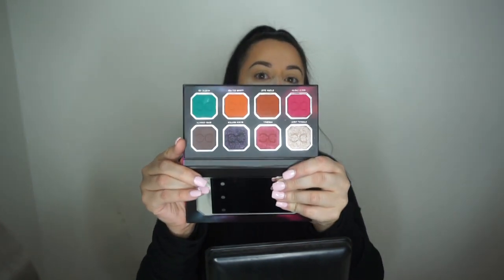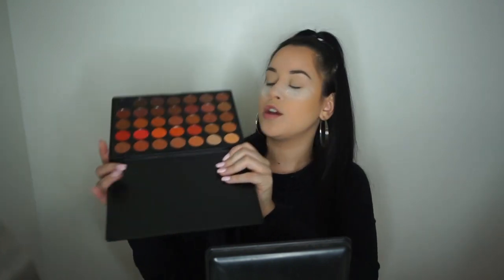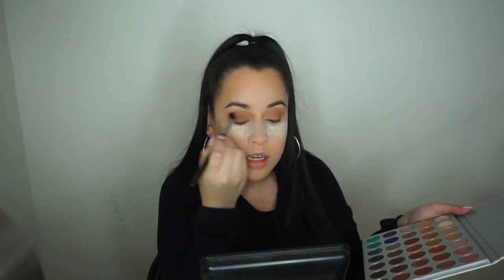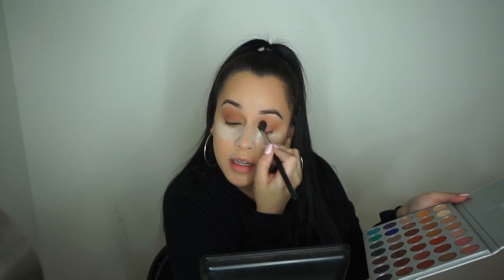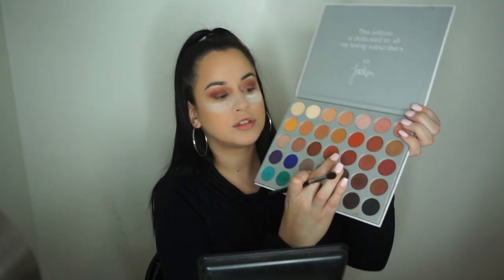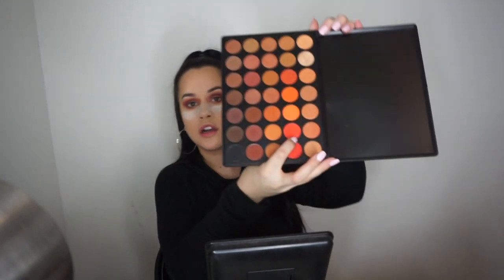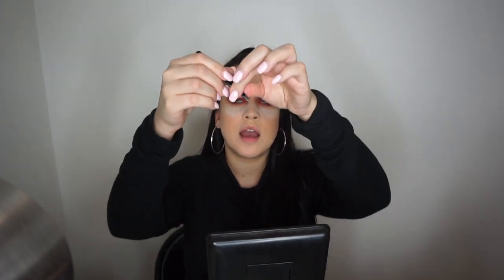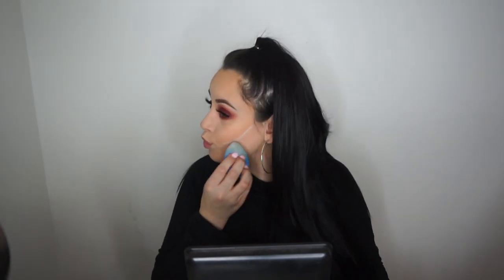Beauty Session #3 : Baby Mommas !??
show me some love below

xoxoxo
Jae